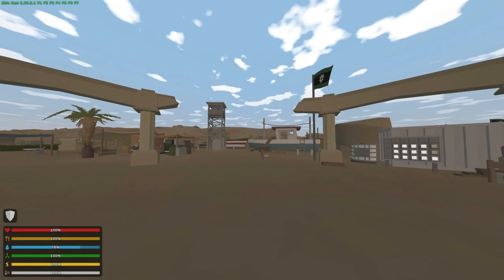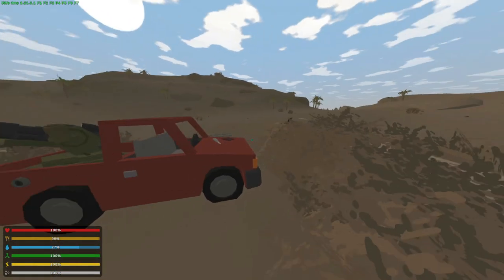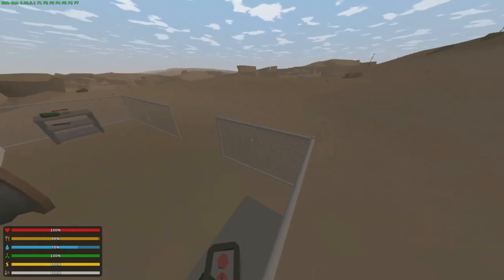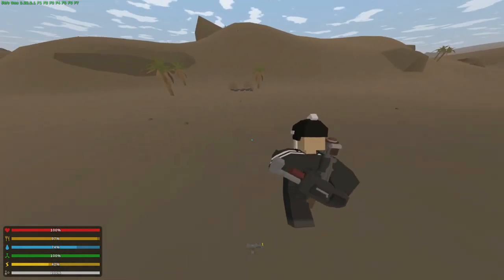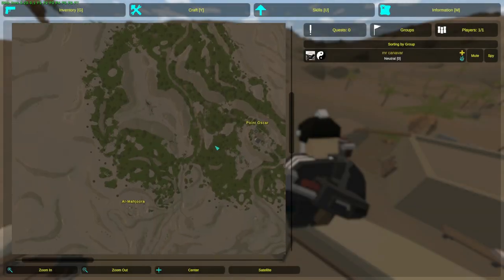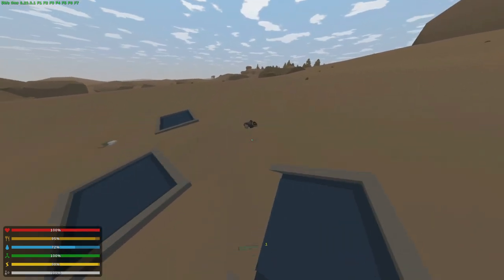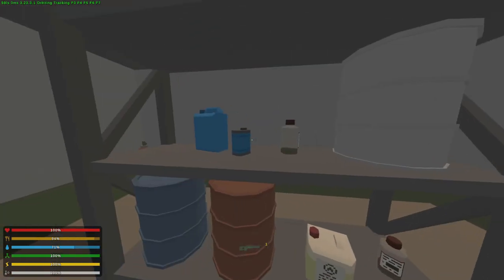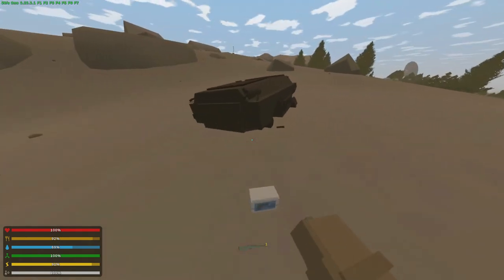Arid (All?) Unmarked locations & their loot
Location of unmarked locations and their loot, with a very basic map made in paint at the beginning of the video.

Gienku arid, gienku tutorial, arid guide, unturned guide, unturned tutorial, arid locations